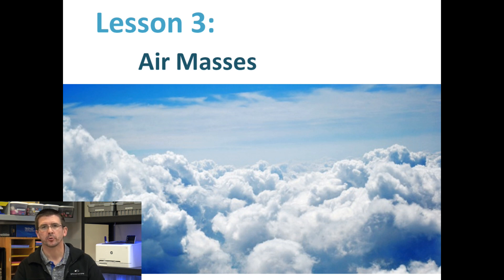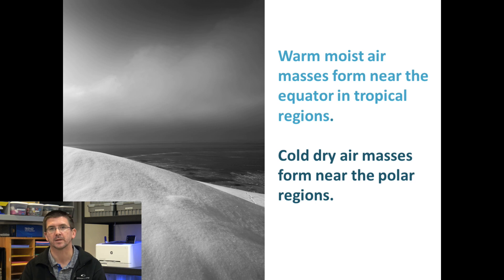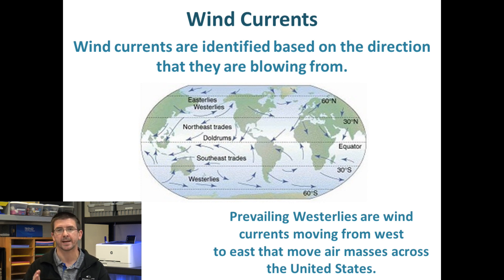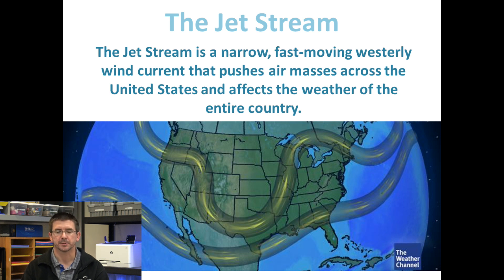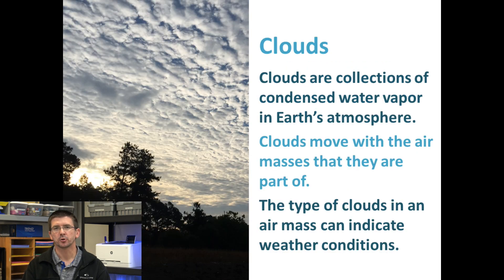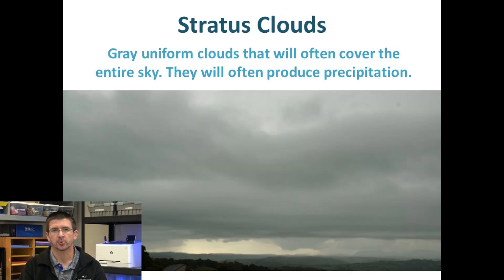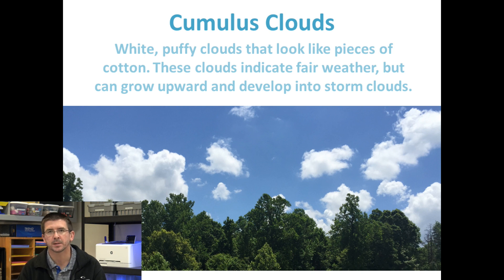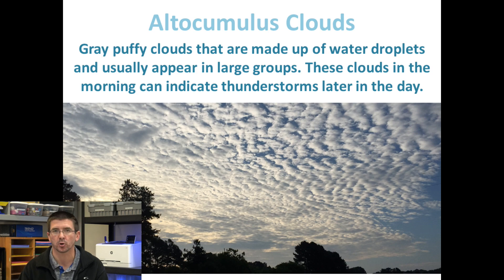Lesson 5.2.3 - Air Masses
In lesson 3, we will be looking at air masses and their affect on weather. Air masses describe large areas of air with similar temperature, pressure, and humidity. We will learn about how air masses form and about the wind currents that move them around Earth’s atmosphere. In the United States, prevailing westerly winds move weather across the country from west to east. One particular westerly wind called the Jet Stream has significant effects on weather in our area. We will also look at clouds and the effects that they can have on weather conditions. There are several different types of clouds, each with their own composition and characteristics. By observing cloud formations, we can often make accurate, short-term predictions about weather.